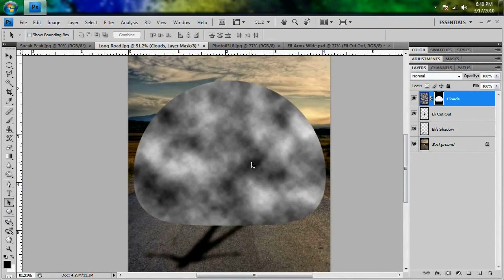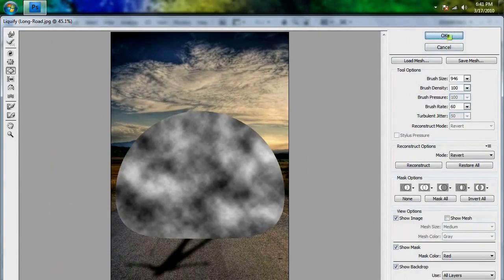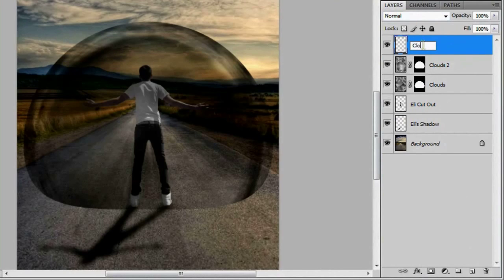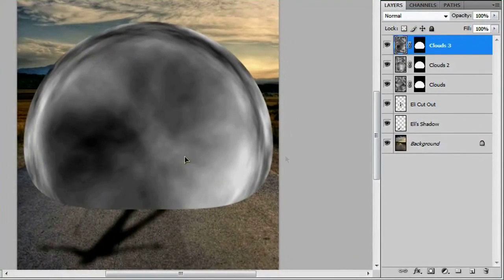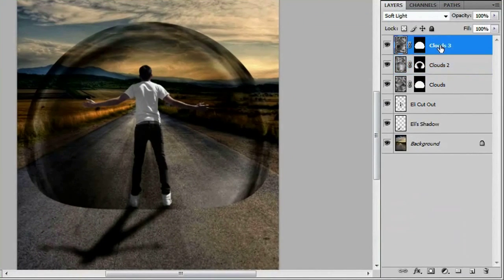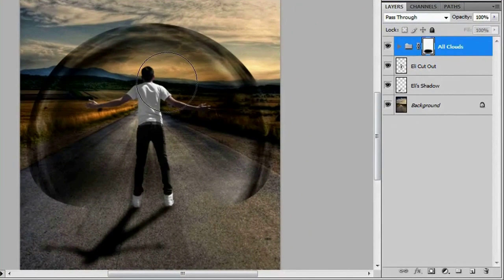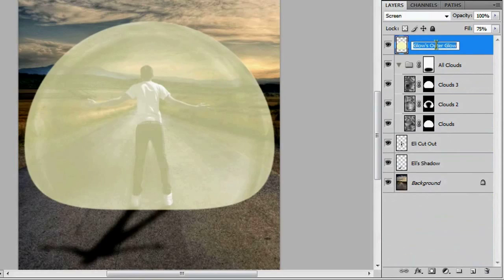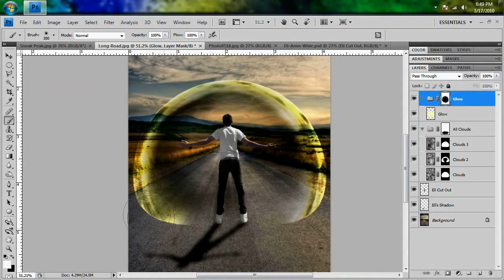Force Explosion (Part 2/3) - Photoshop CS4 Intermediate+ Tutorial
Learn lots of new tricks as you go through this tutorial on making a "Force Explosion Effect." To be honest, we really don't know if that's a proper title for the effect, but we couldn't think of anything more suitable. Still, it looks amazing!